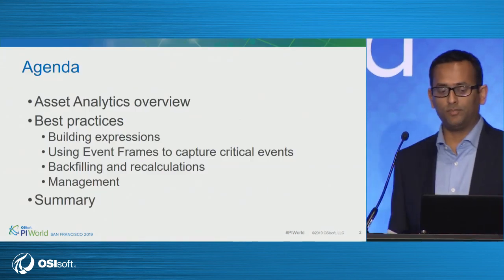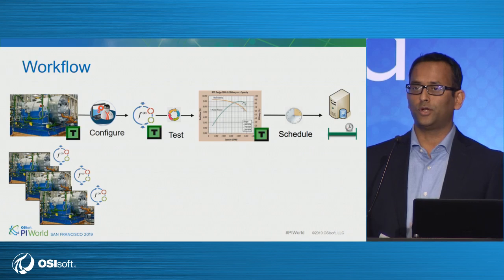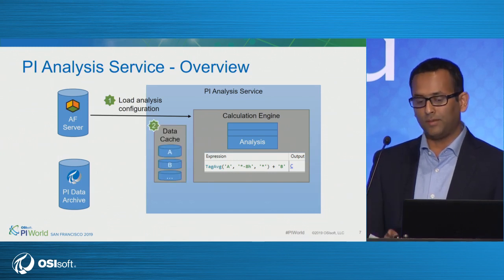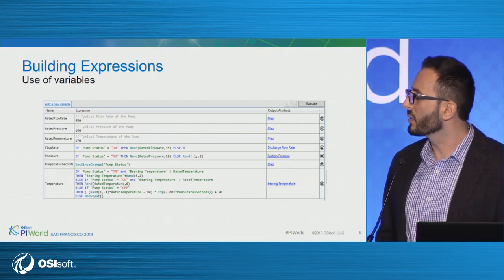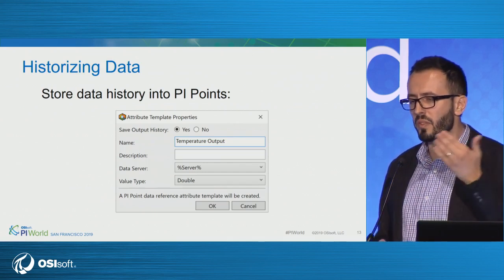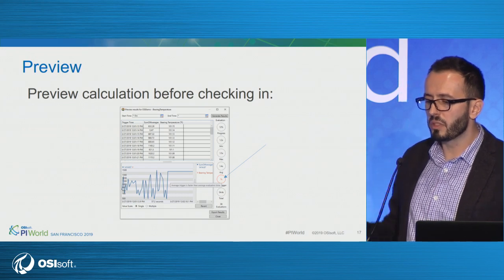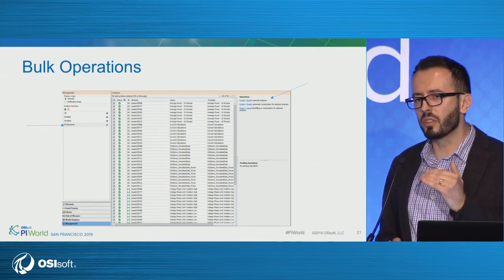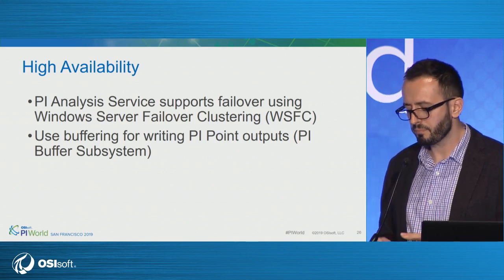Process: Getting more out of Asset Analytics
Speaker(s): Nitin Agarwal, Team Leader Software Development, OSIsoft. Petrit Duraku, Sr Software Developer, OSIsoft.

Asset Analytics is a feature of Asset Framework that allows you to easily configure calculations and apply them to many assets. In this presentation, we will discuss some of the best practices for developing and managing calculations using Asset Analytics. Come learn the do’s and don’ts when deploying calculations for your enterprise.